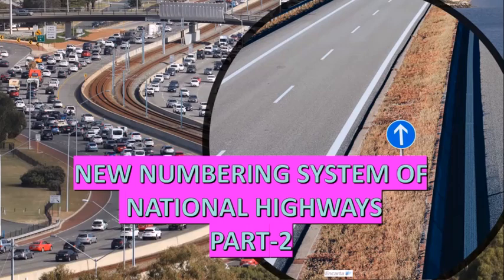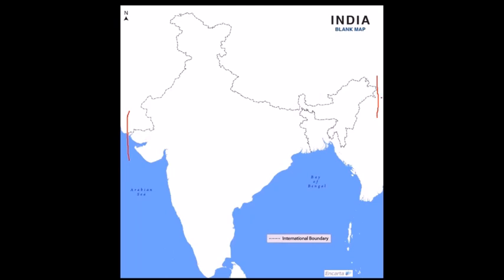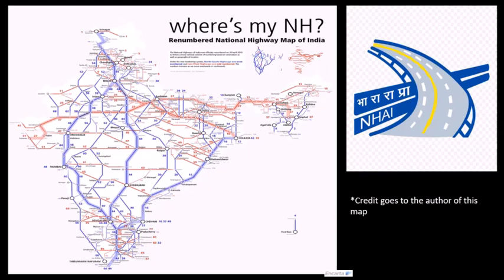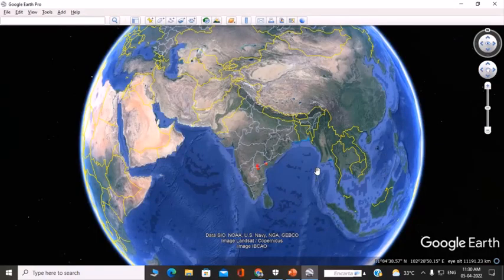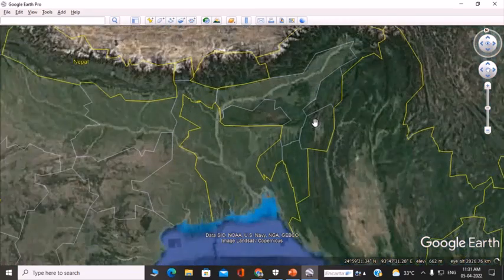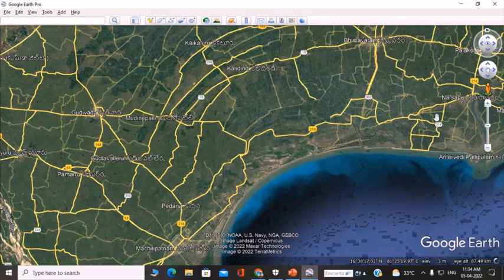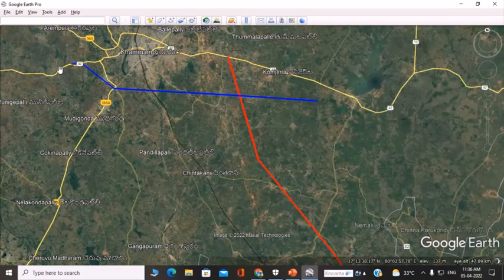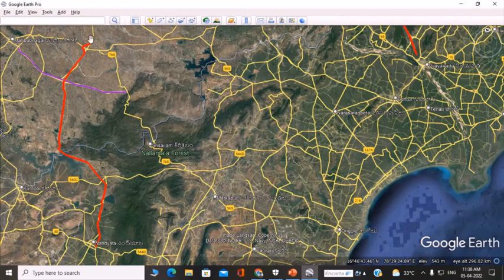Numbering of National Highways in India Old & New systems Part-2@JVEdVlog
Hello, Namasthe. This topic has been presented to you by J V Ed Vlog. jvedvlog The main intention of doing and presenting these kinds of videos (the reasons) is as follows
1. So many people have lost their habit of reading (going through) the newspapers for knowing the news; instead, they are depending on electronic media and social media nowadays.
2. The electronic media and social media give very little importance to this kind of information; for some, it will be a vital one.
3. In my opinion, electronic and social media are the tools of EDUTAINMENT. People should have information regarding various activities of the governments that impact public lives.
4. The people who watch YouTube, at least some of them, may get the vital information regarding their lives.